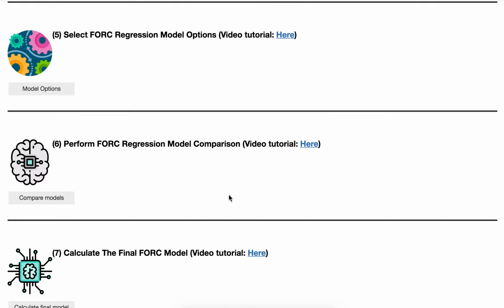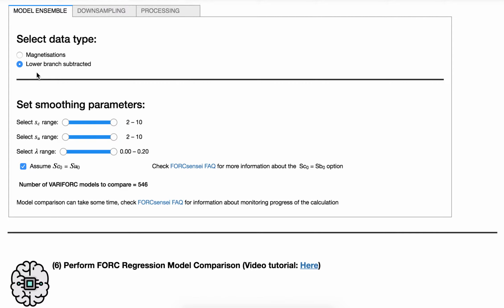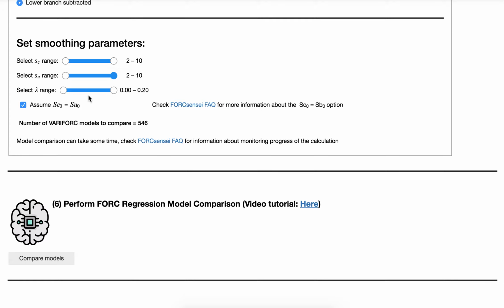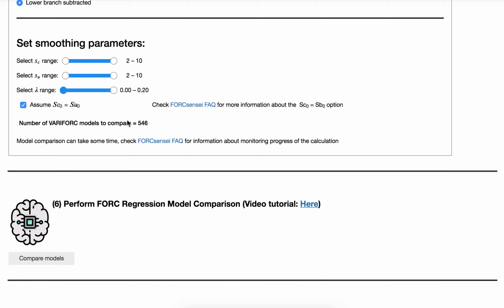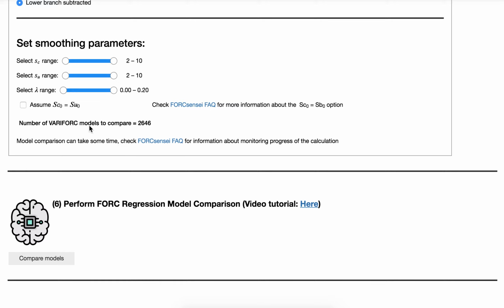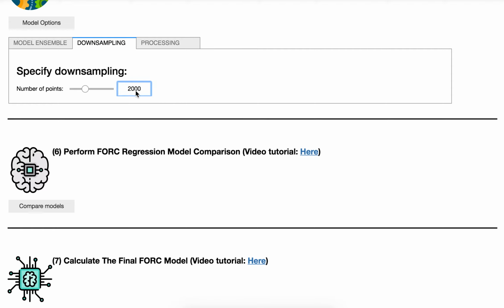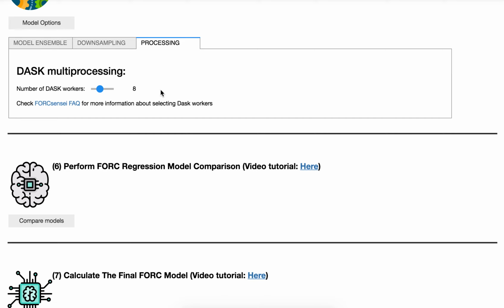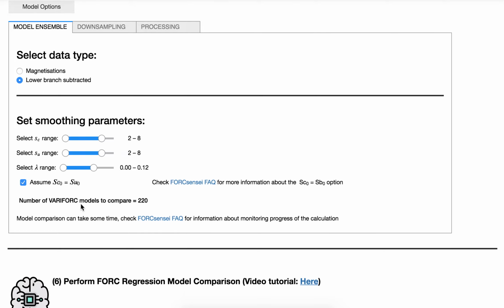S5 local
Tutorial demonstrating how to perform FORC processing "Step 5" in the FORCsensei Jupyter notebook.